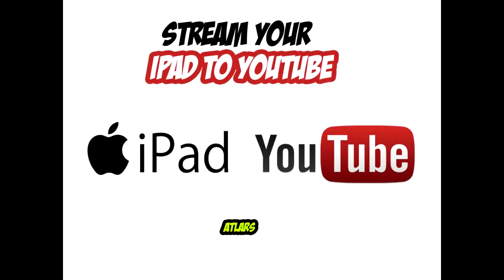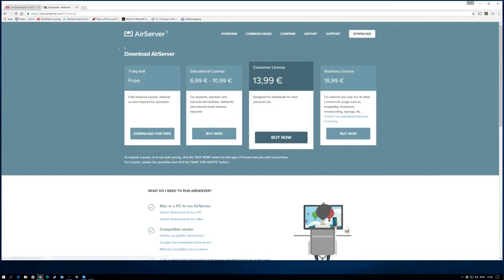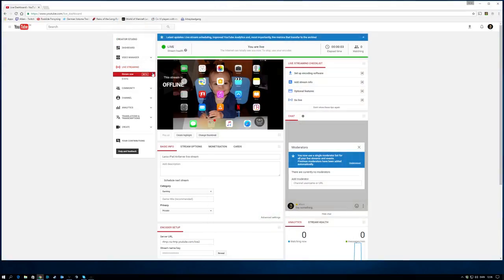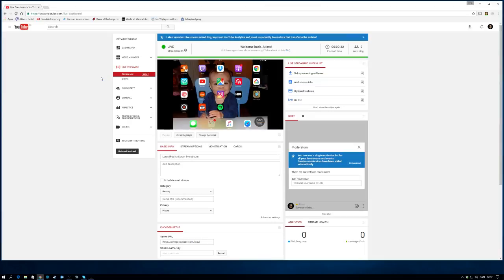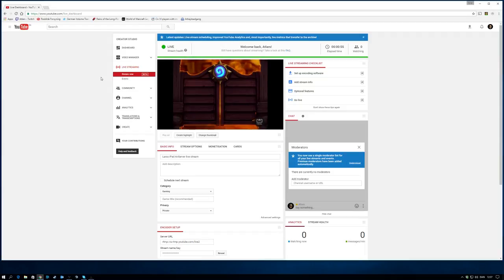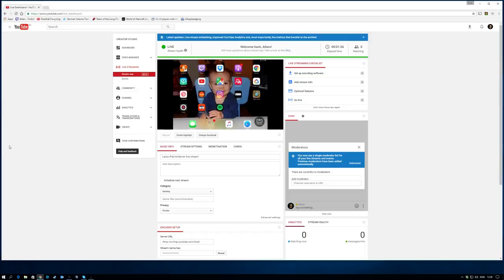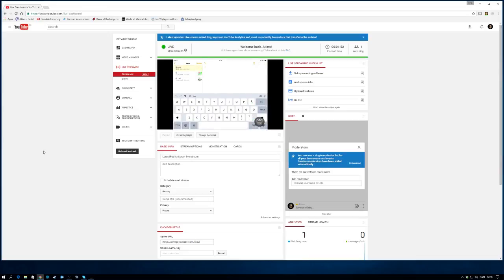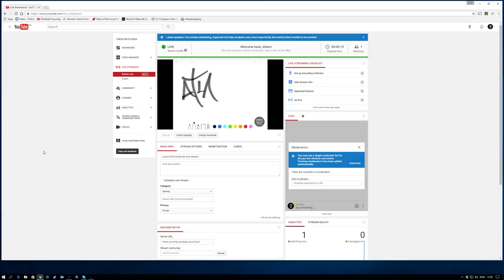How to stream your Ipad to YouTube, Guide [HD]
• How to stream your Ipad to YouTube, Guide •

- Make sure you have iTunes installed. Nevertheless, the installtion process of AirServer will make sure to tell you.

- I assume that you have a wireless network for your iPad. NOTE: that your PC just need to be connected to your network by either ethernet or wireless.

You do NOT need OBS for this.

/Cheers